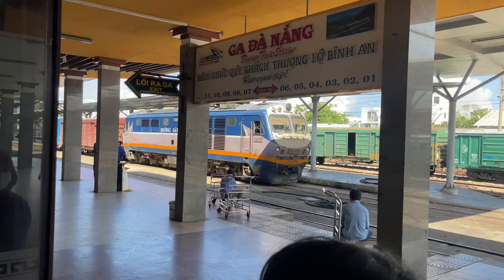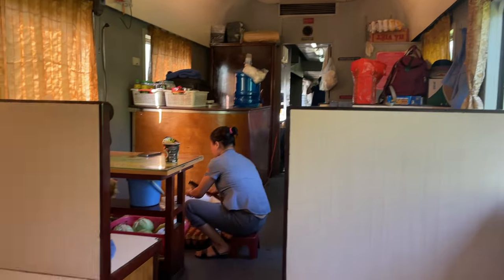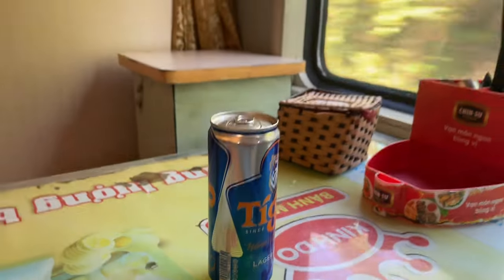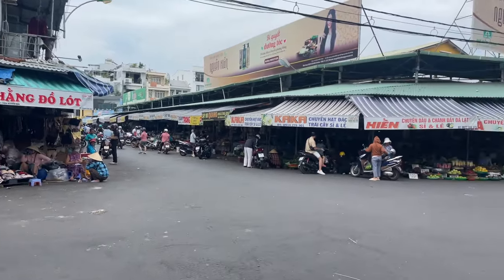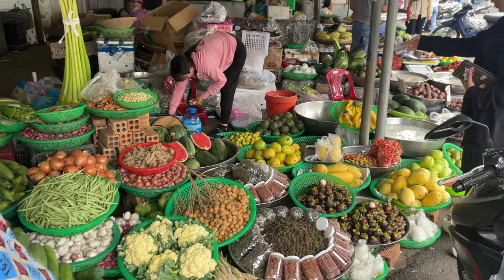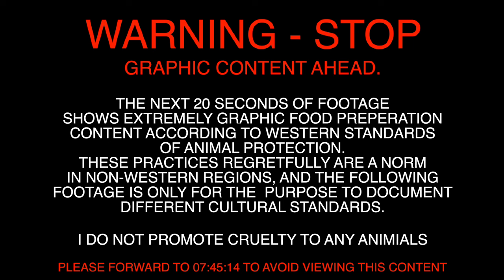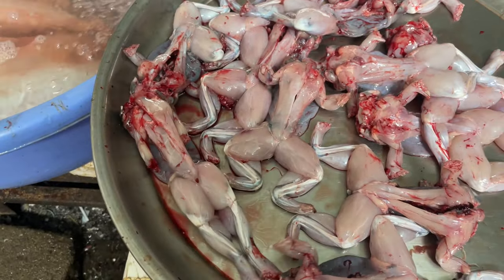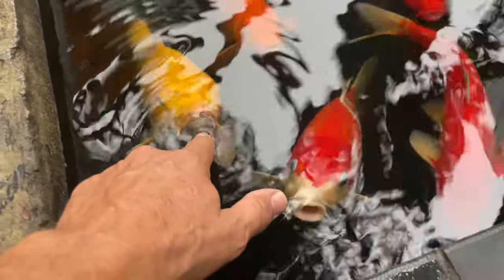Backpacking: Vietnam 2023 - Nha Trang experience. Pt 6 of series.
In this episode I continue to travel down the beautiful country side of Vietnam along the coast from Da Nang to Nha Trang via the railroad. I summarize my travels with a commentary about this city, the food and the vibe. I also end up on the emergency room after consuming some crazy local concoction,.